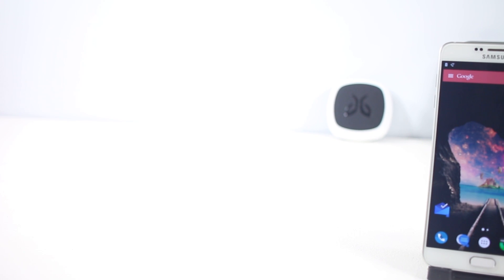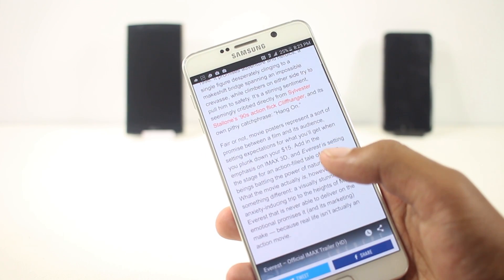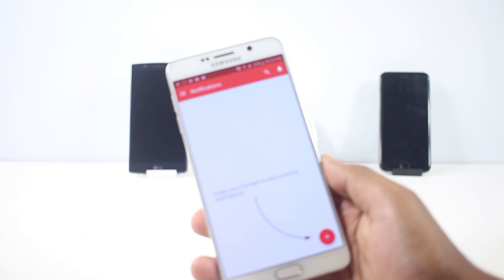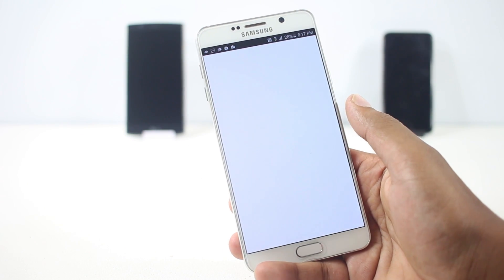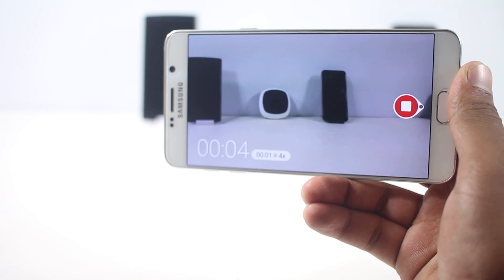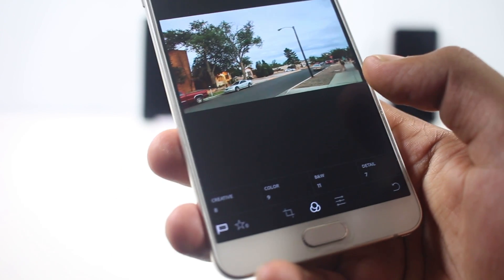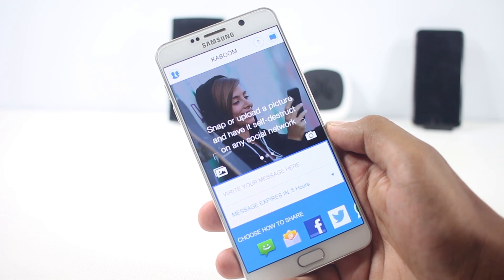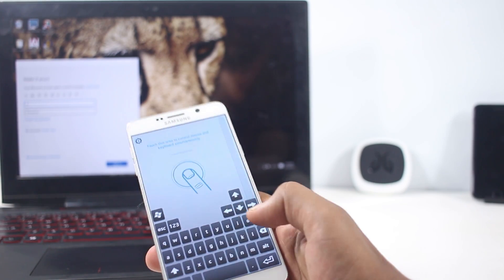Top 10 Best Android Apps 2015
A collection of great android apps you might like. Some of the apps adds new features while some improves the existing one.

0:25 1) Adblock browser
1:48 2) Sleep Timer
2:22 3) Hooks
3:19 4) Heads off
4:13 5) Navmi
5:17 6) Hyperlapse
6:05 7) Lightroom
7:19 8) Tiles
8:15 9) Kaboom
9:03 10) Intel Keyboard